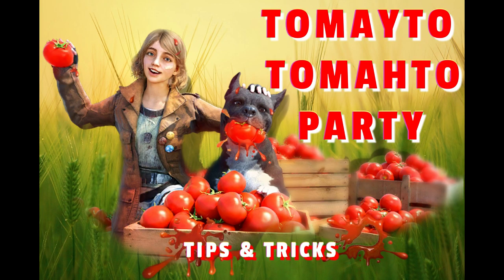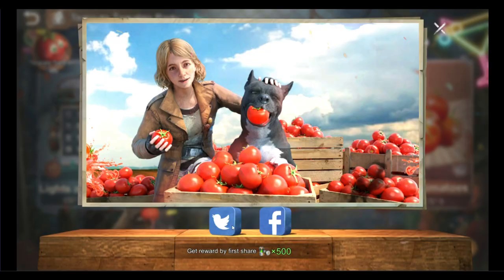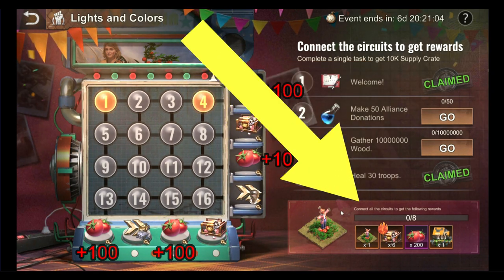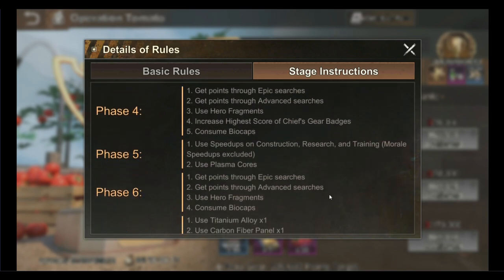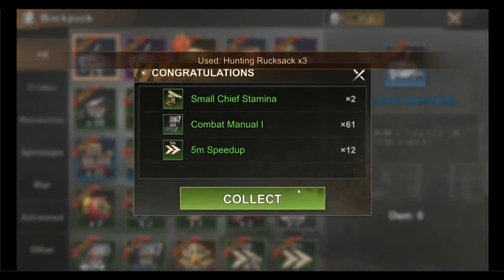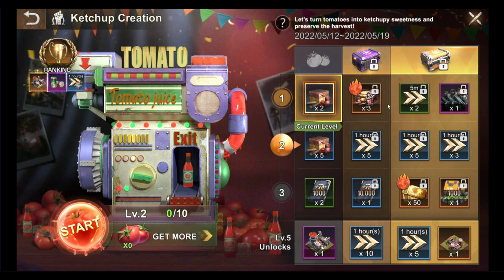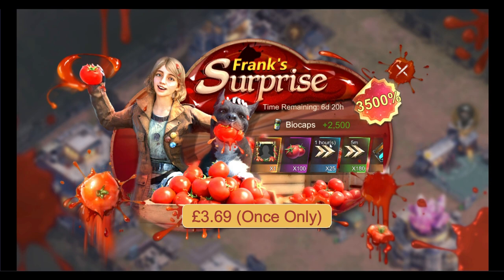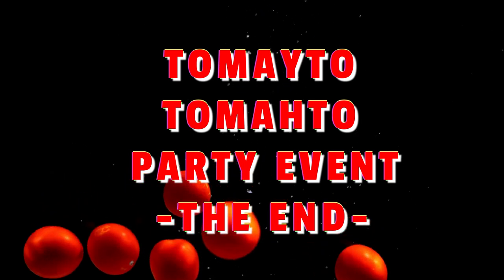Tomayto Tomahto Party Skin Event¦ Tips & Tricks¦ State of Survival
Are you prepared for next skin event?
As always I'm sharing my tips & tricks for all my dear mammals to benefit from these events
Skins, Skins and More Skins!
Watch now, prepare and plan for the Tomayto Tomahto Party Event, that will GO-LIVE to all States from the 19th of May.